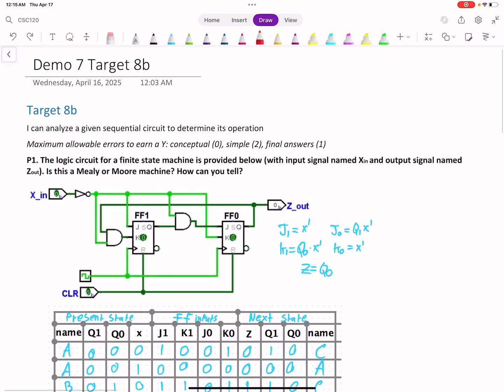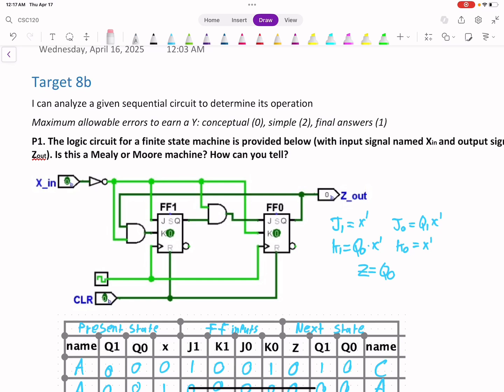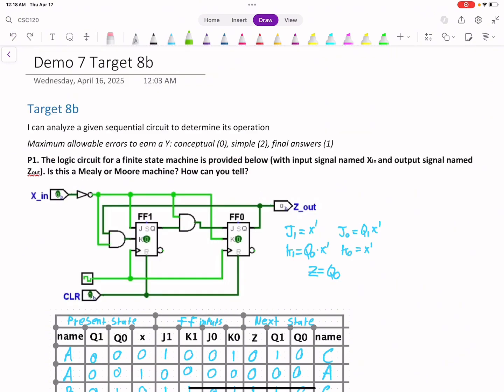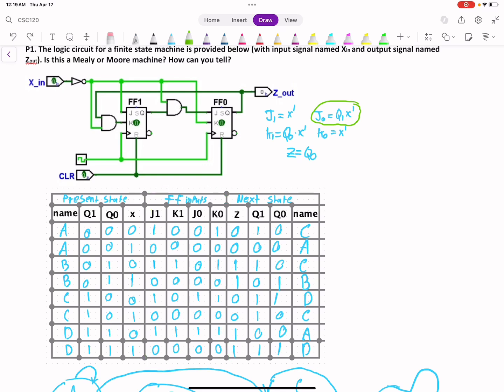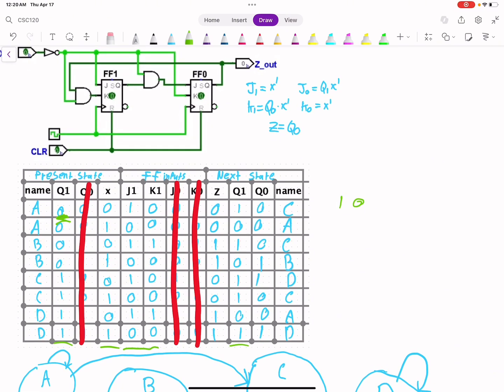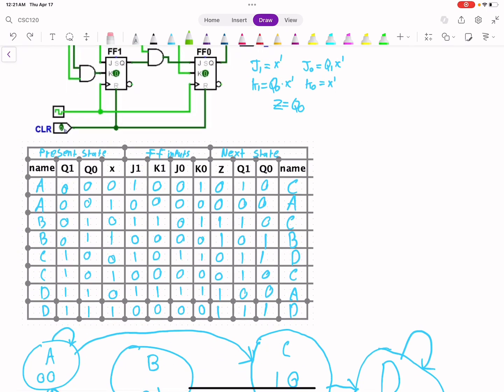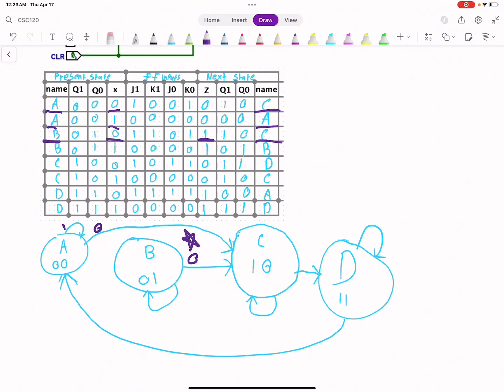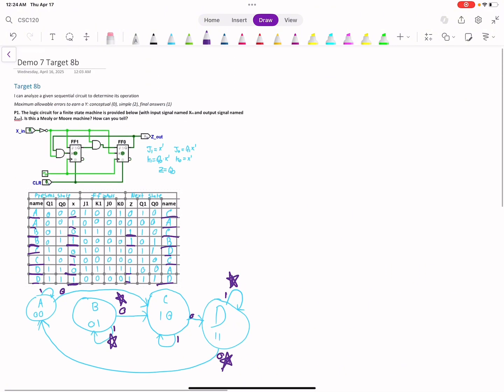demo 7 Target 8b analyzing a sequential circuit